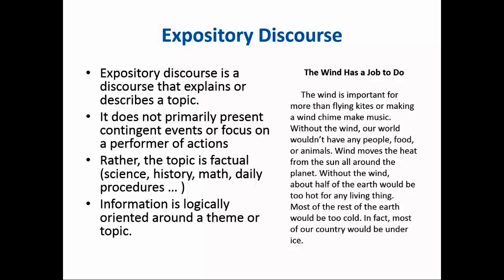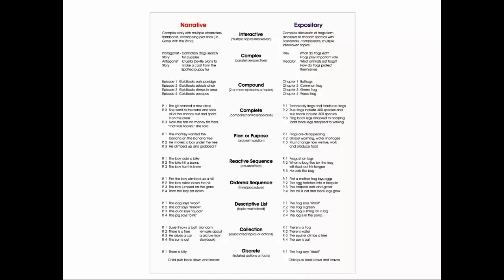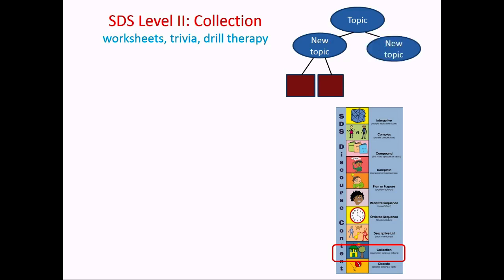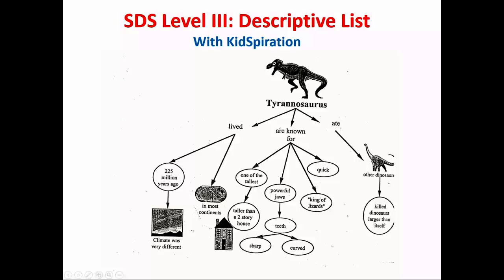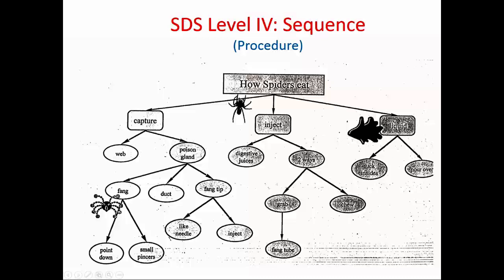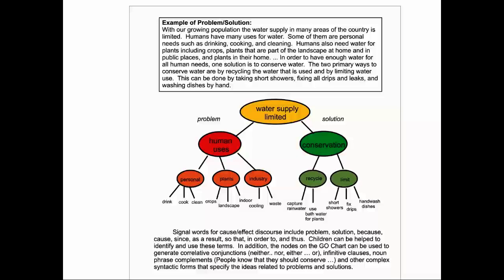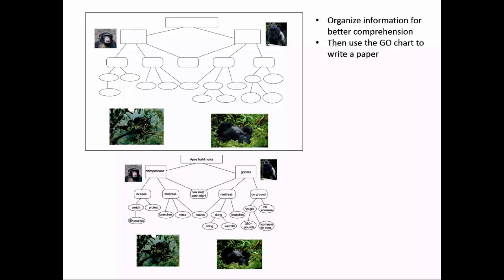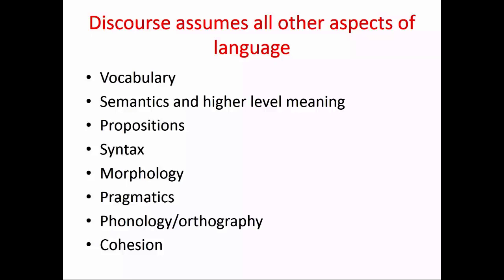Module 5 Know Your Facts Expository Discourse default 41c5ef86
This module discusses the structures of expository discourse, the poor comprehension that results when these structures are not understood, and the interventions we can use to improve the expository knowledge across the age span from preschool through high school.

COMPLETED CLOSED CAPTIONING: AUDREY GOOD